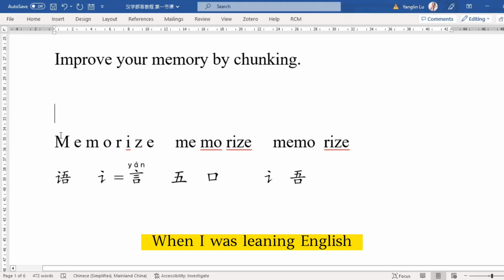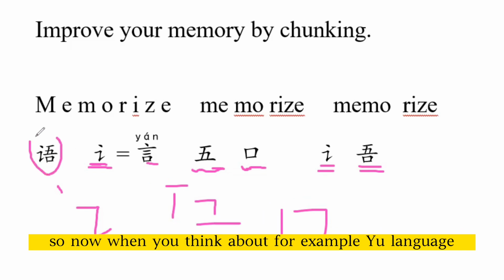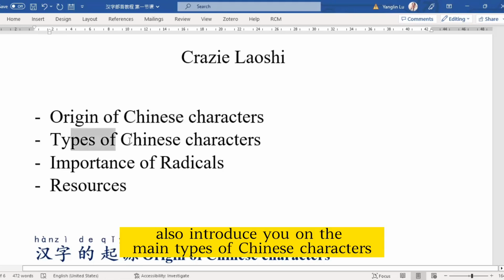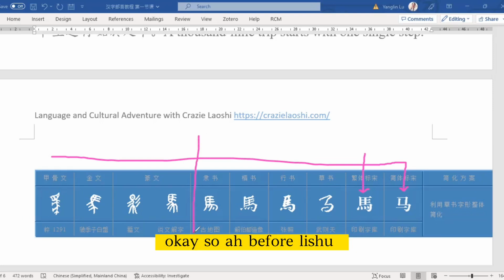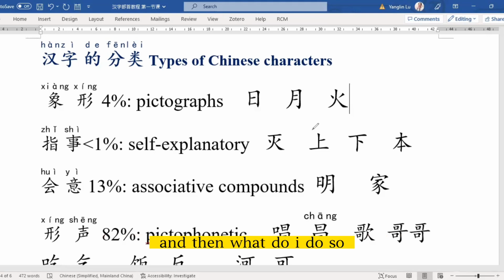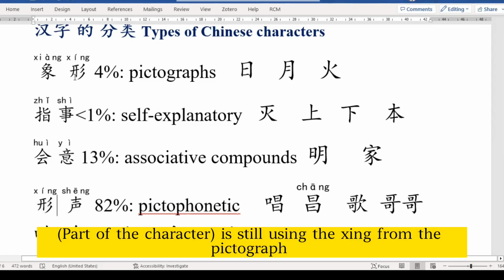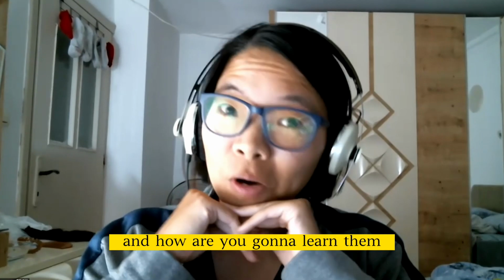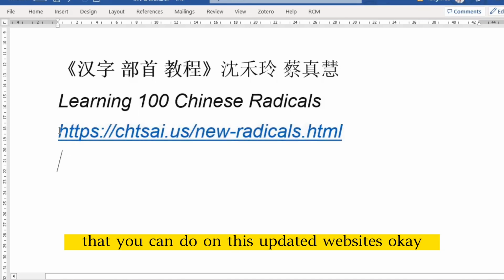How to learn Chinese Characters Quickly, Strategies to Improve Reading, Writing Fast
Are there better ways to memorize Chinese characters? What is the most effective way to learn Chinese reading? How to differentiate the similar-looking words? You will find your answers in this series of radical lessons.

Buy Crazie a cup of coffee, and get more learning opportunities
and get free lesson PDFs, and private lessons each month.
Want to improve your Chinese with a professional and fun teacher? book a trial lesson here: